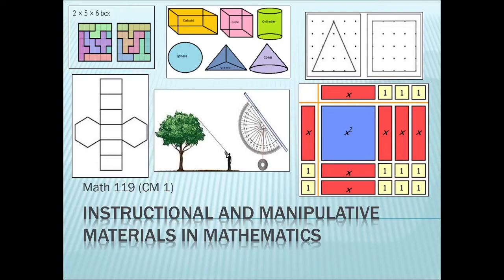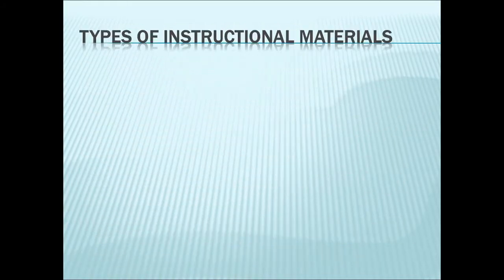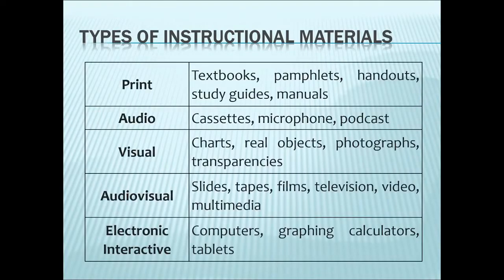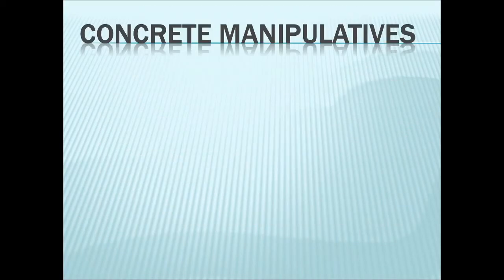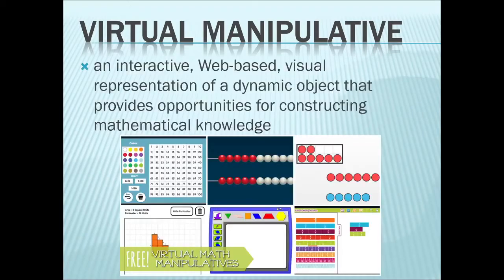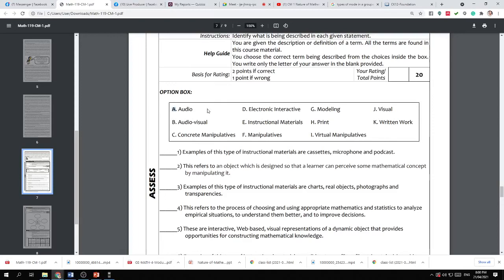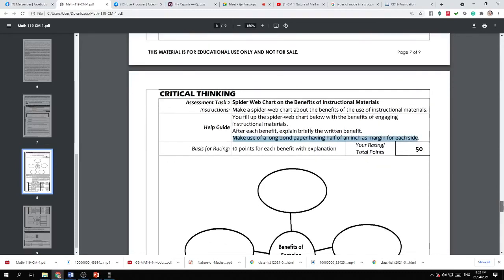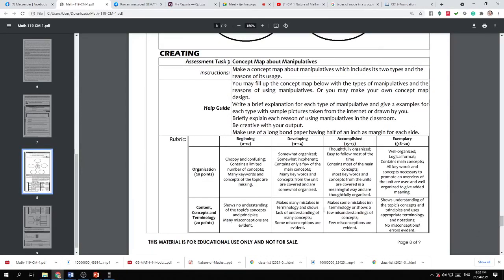CM 1 Instructional and Manipulative Materials in Mathematics